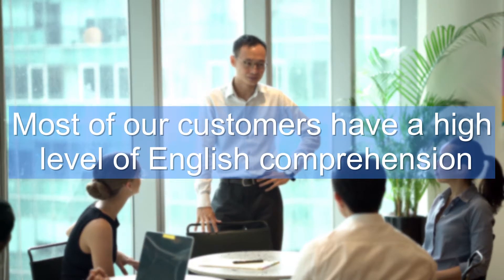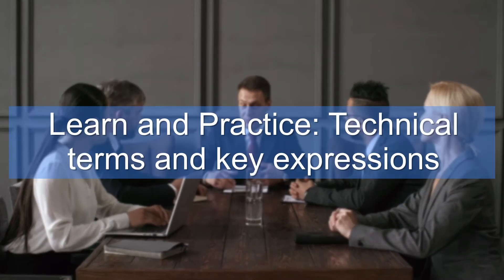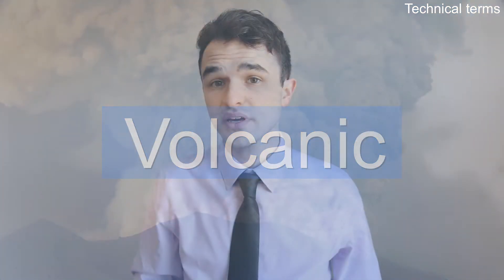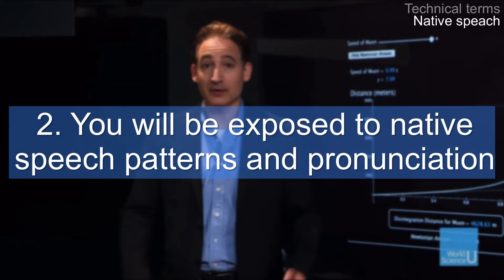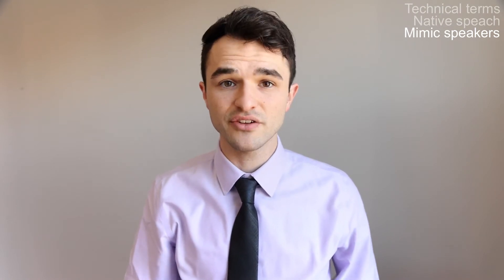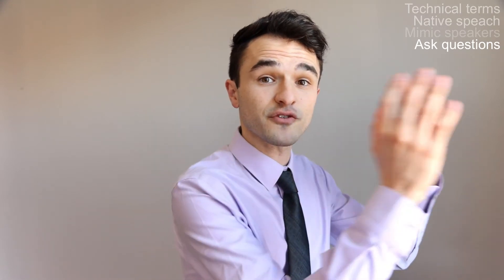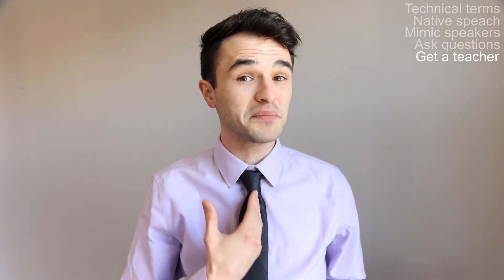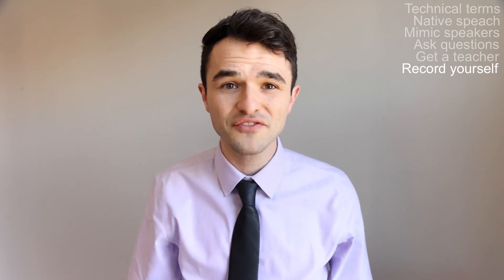Speak confidently about your research in English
Writing, reading, and listening are all great skills. But when it comes to talking, many English learners struggle. In this video, we talk about the steps you can take to be confident in your ability to talk about your research in English!

CHAPTERS

0:00 Speak confidently in English
0:40 Technical terms and key expressions
1:21 Exposure to native speech patterns
1:56 Mimicking native-speaker
2:36 Ask many questions at conferences
3:14 Get a one-on-one teacher online
3:50 Record yourself practicing good speech

But, as a young researcher, speaking about your research in English feels like a low priority Even though speaking confidently about your research will become increasingly beneficial for research collaborations, conference presentations, and visits to overseas universities. So let’s jump into today’s lesson on how to efficiently improve your spoken English regarding your research field.

Section 1:
Learn and practice technical terms and key expressions
This is the highest priority. Being able to express technical terms and key expressions correctly and confidently will help others to trust that you truly are a professional in your field of research. To start, you need to learn the correct pronunciation. For example, is it “volcanic, or volcAnic?” To find out, search YouTube for a native speaker talking on your topic. Then, simply listen and mimic many times until you sound like the native-speaker. But be aware of differences between British or American accents. Pick one, and stick to it.

Now, you need to
Expose yourself to native speech patterns
Watching oral presentations by native speakers of English in your research field will benefit you in two ways: (1) You'll learn about the latest research and (2) you’ll be exposed to the native speech patterns and pronunciation. By exposing yourself to native speech repeatedly, you'll learn how native speech patterns sound. The flow, so to speak. TED Talks and podcasts are  great places to start, and we recommend at least one of them everyday.

Now onto our next point.
Mimicking native-speakers
Taking my last point a step further, you could try to mimic the talker, copy them. Start with a few expressions, build to a full sentence, and, after you achieve success, try for a few sentences together. Start small and build up. This approach is also called scaffolding. Mimicking native-speakers is a powerful method for improving your speech in English and it is the one that I personally recommend the most.

The above techniques are done in private, so let’s move into the real world.
And we can start by Asking many questions at conferences
Have some questions prepared that you can ask researchers at the conference, including online conferences. A good trick is to ask the same questions to various people to get more comfortable with it. Do not let your time at a conference go to waste; this is the perfect environment to hone your skills. Practicing with friends and colleagues before a conference is not a bad idea either! Want more help with how to network at an academic conference? Click the link above to watch our full video on that topic.

Lastly, it's a good idea to
record yourself practicing good speech
Some of our customers use our recording service where one of our editors audio records a conference presentation for you to listen to. With this, you can practice and mimic over and over until you are confident about delivering a fluent presentation at the conference. Practicing with the recording improves rhythm, pronunciation, confidence, and of course, reduces stress.

Summary
In summary, use these techniques, a little each day, to build your skills and confidence in speaking about your research in English. This will help further your career opportunities and expand your research horizons. If you have any other suggestions, please leave them below!

PDR001